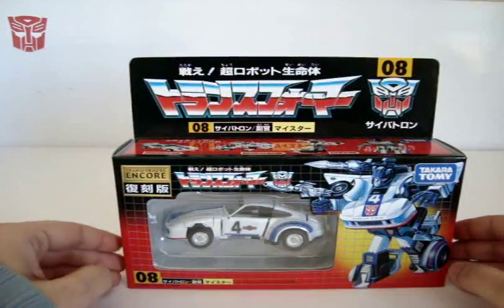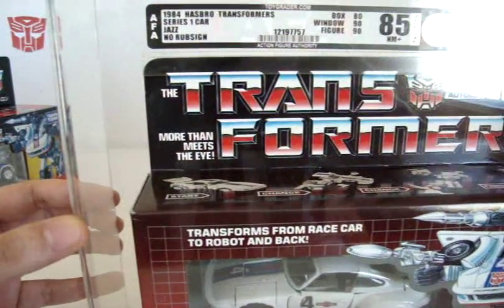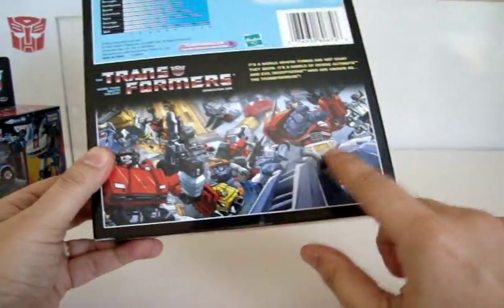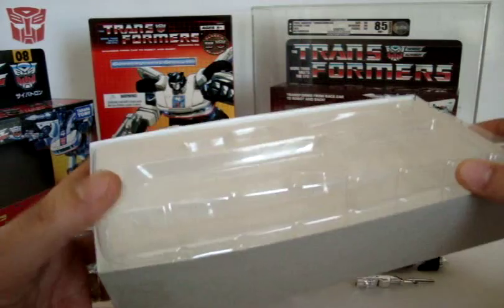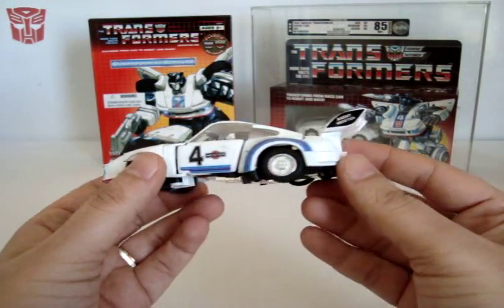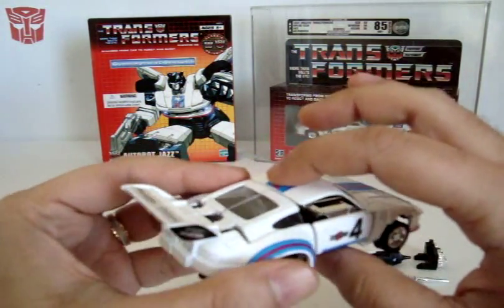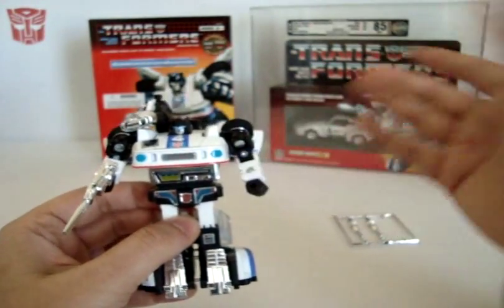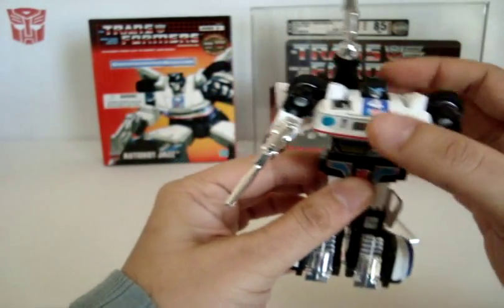Transformers G1 Jazz AFA + Encore Jazz Review / 100 + Subscriber Message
Encore Jazz is a good reissue of the G1 Jazz. Had to change the format from HD guys! Was taking 3-4 hrs to uplode! Now I'll be able to do reviews more often. N it still looks good!